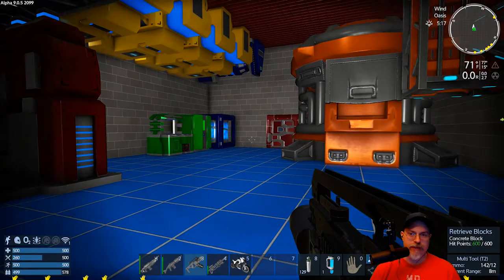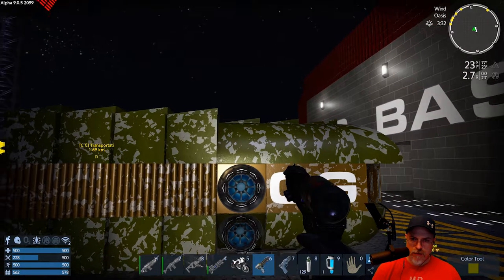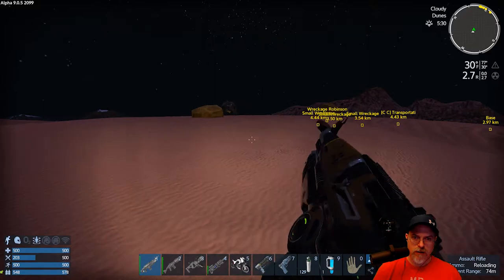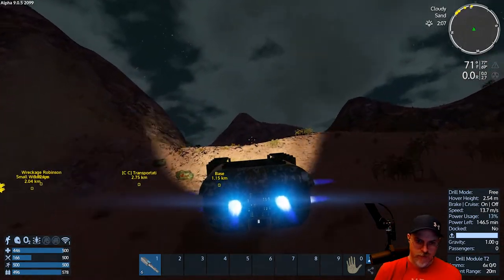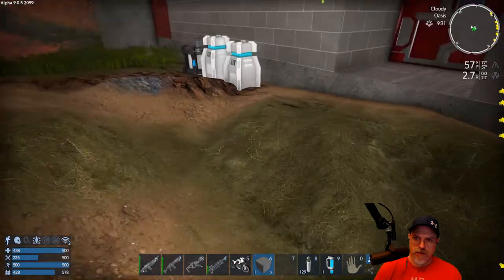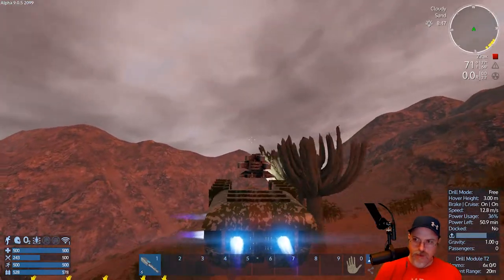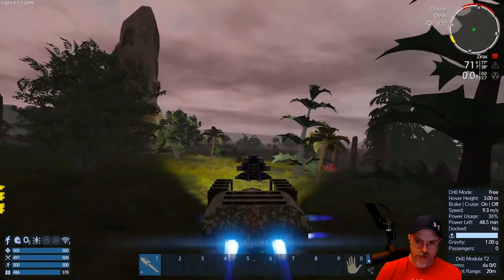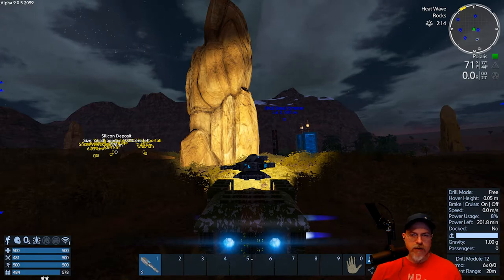Empyrion Galactic Survival Alpha 9 | Season 1 | E12 | Exploring Cauldron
Welcome to Empyrion Galactic Survival Alpha 9 Season 1.